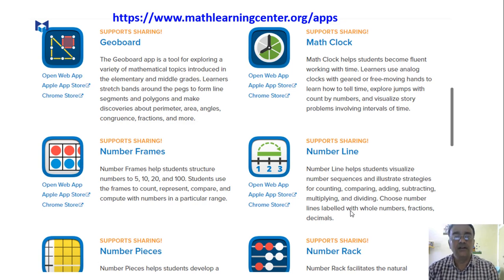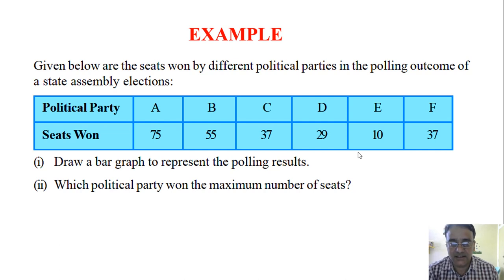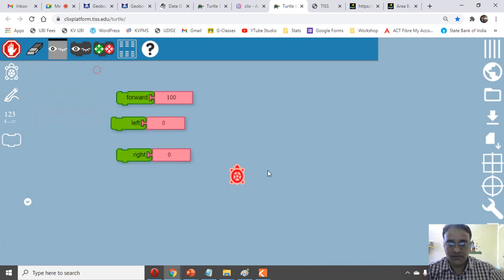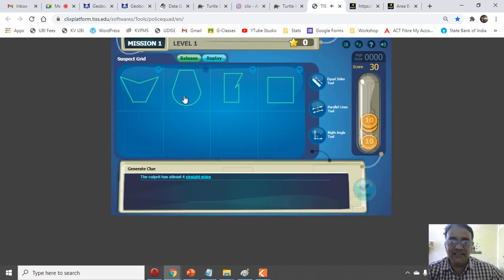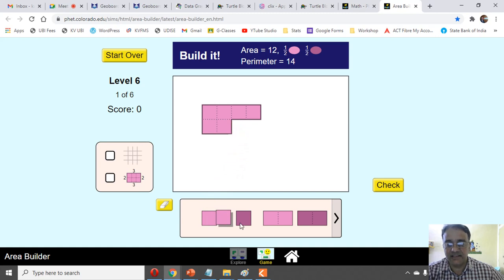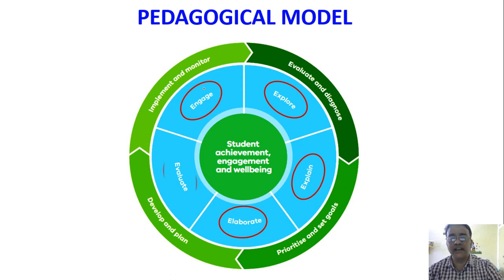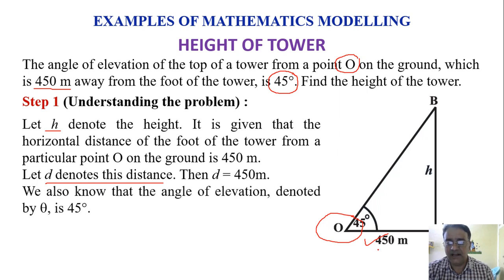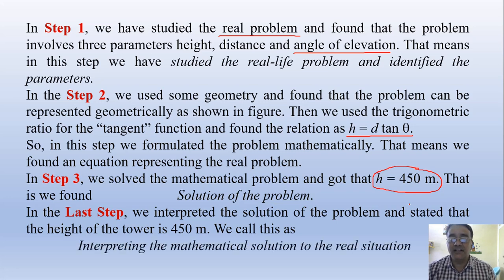Digital Models- Competency Based Learning in Mathematics - Regional Level Workshop, Ernakulam Region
Lecture on Digital Models as Resource Person - Competency Based Learning (CBL) in Mathematics - Regional Level Workshop, Ernakulam Region
Digital Models, Online Digital Apps, Turtle Game, PHET Simulations Examples, Pedagogical Models, Individual and Group Work. Interaction with all respected participants